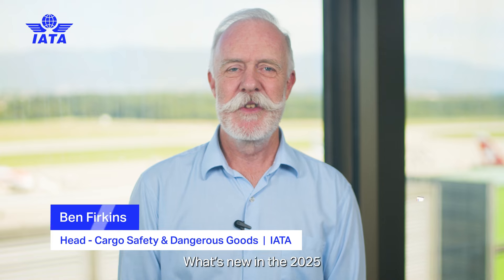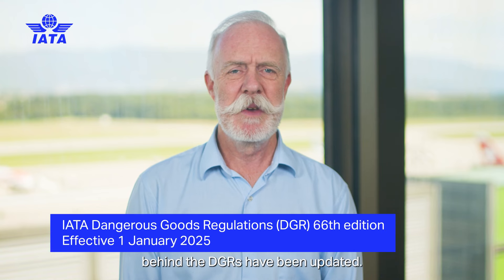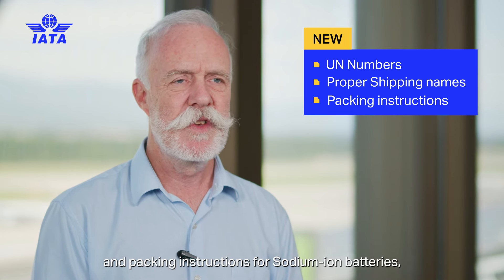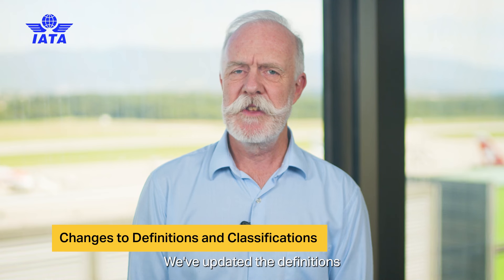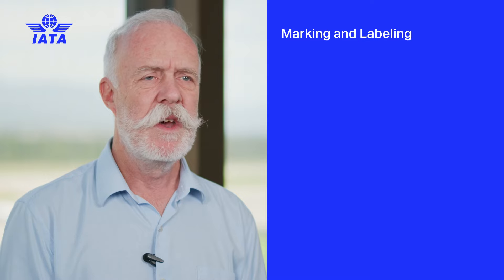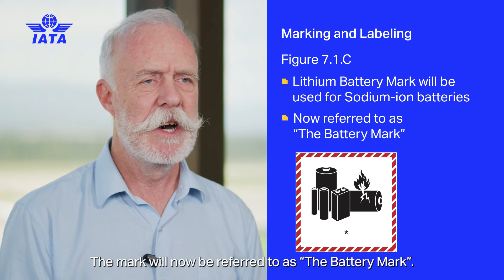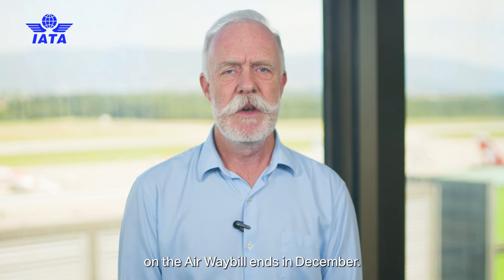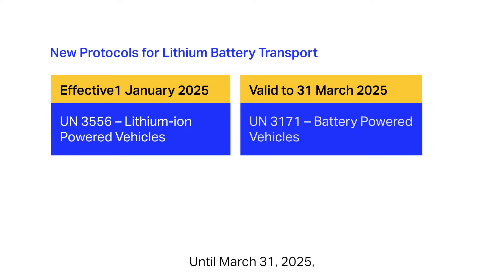What is new in the 2025 IATA Dangerous Goods Manual (DGR) ed.66?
Ben Firkins, Head of Cargo Safety & Dangerous Goods at IATA, explains the key changes to the latest edition of the IATA Dangerous Goods Manual(DGR).

The DGR is the global reference for shipping dangerous goods by air and the only standard recognized by IATA member airlines. It is the most complete, up-to-date, and user-friendly reference manual trusted by the industry for over 60 years.